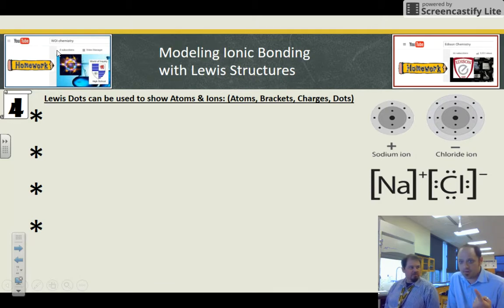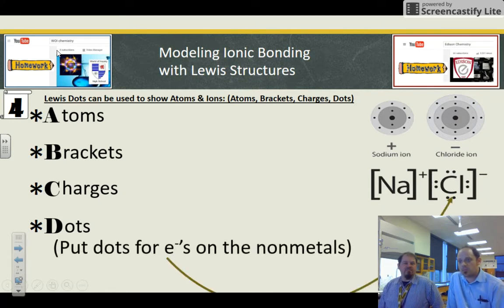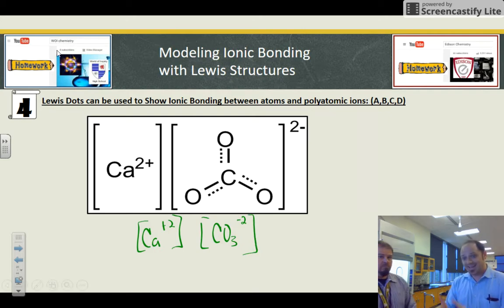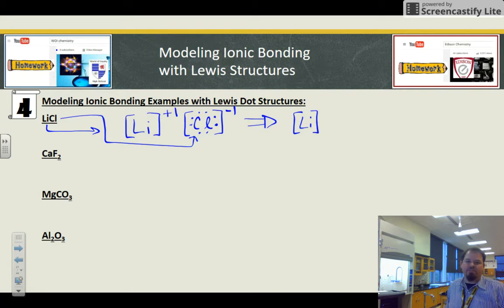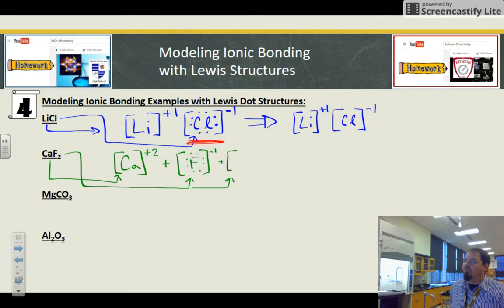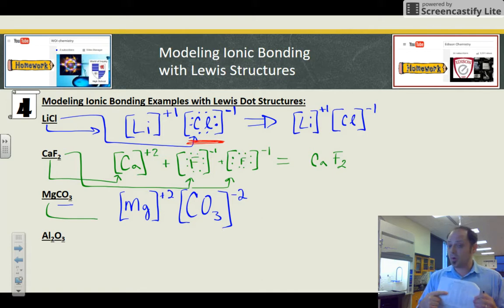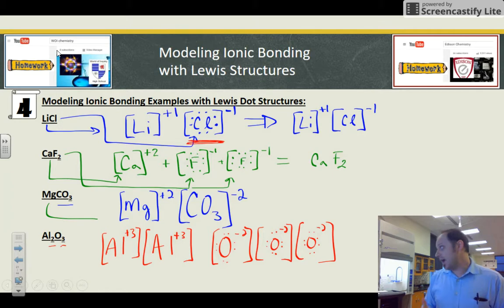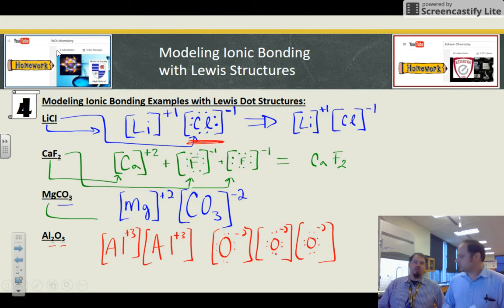2017-18 Chemical Bonding Lecture Notes 4